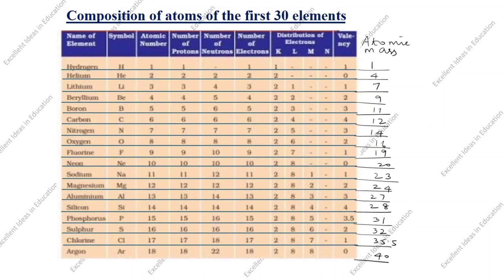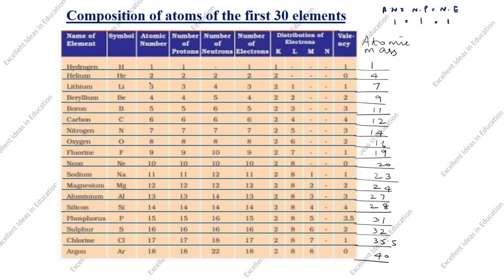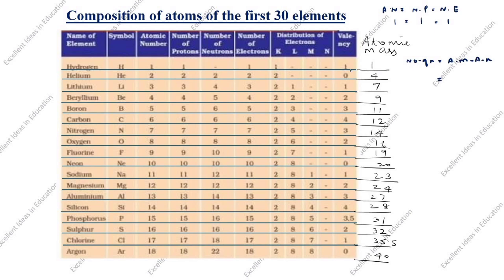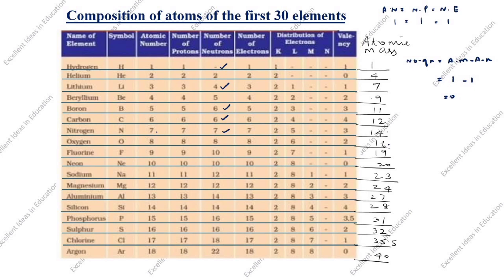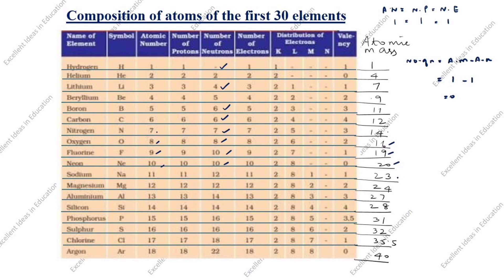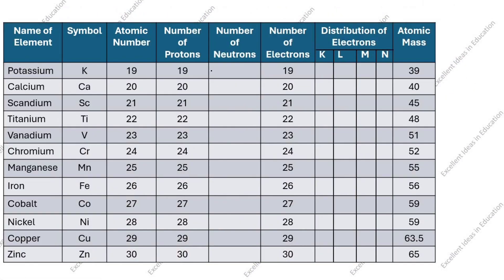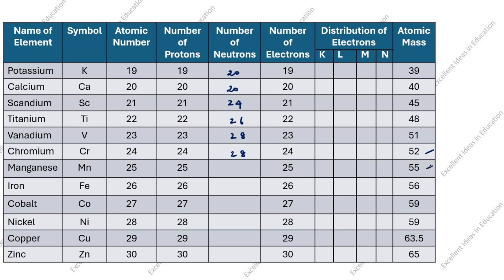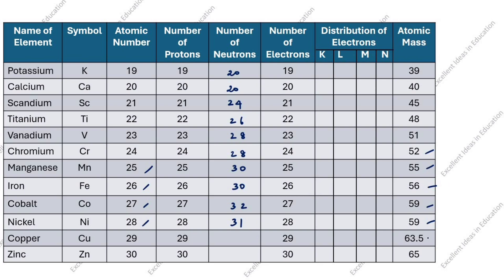Trick to find composition of first 30 elements and their distribution in various shells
Trick to find composition of first 30 elements and their distribution in various shells / Atoms & Molecules
Hello students in this video , we will discuss composition of first 30 elements and their distribution in various shells in chapter ATOMS AND MOLECULES CHAPTER 4 CLASS 9 CBSE.

Easy trick to draw isomers of any carbon compound / Draw constitutional isomers of alkanes / Trick to draw isomers of methane, ethane, propane, butane, pentane and hexane / structural isomerism in organic compounds